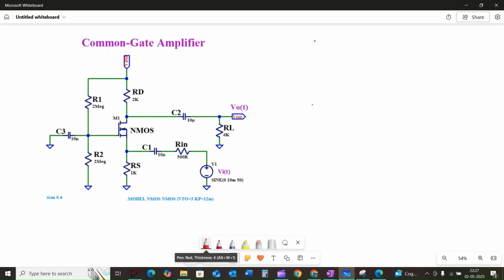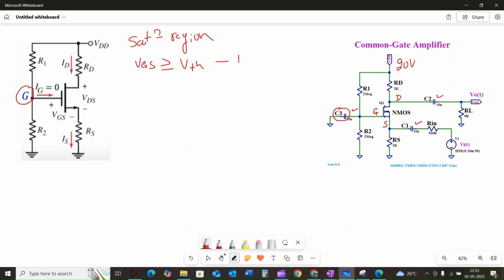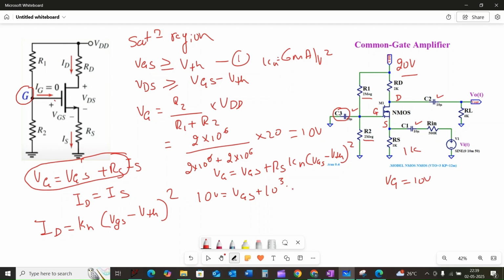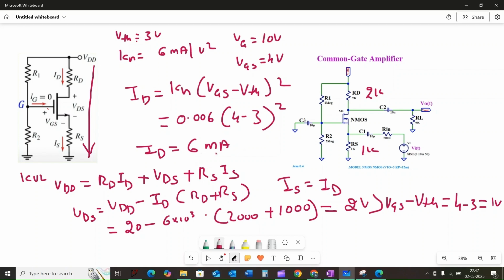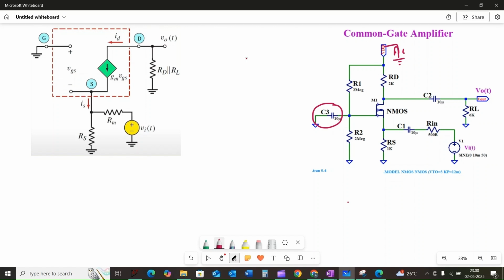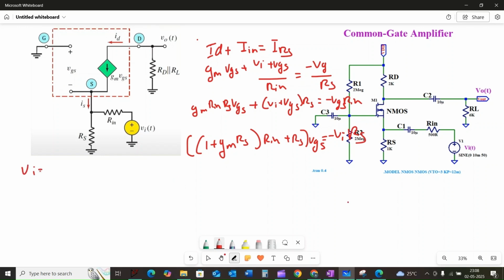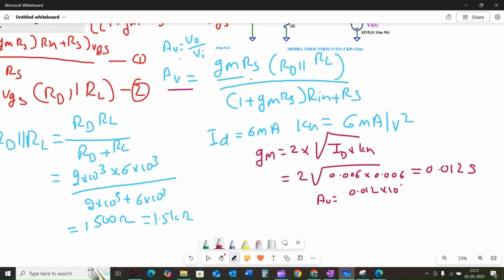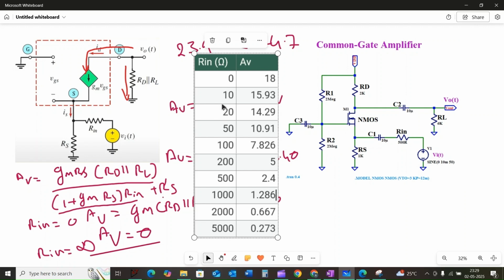MOSFET Amplifiers: Common Gate Amplifier Analysis (DC & AC) || Hardware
Electronic circuit #79
"In this video, we dive deep into the common gate amplifier circuit using an N-Channel enhancement MOSFET. We'll cover DC analysis to find bias points, AC analysis to determine voltage gain, and SPICE simulation verification. Learn how to calculate key parameters and understand the role of source resistance (Rn). Perfect for electronics students and engineers!"